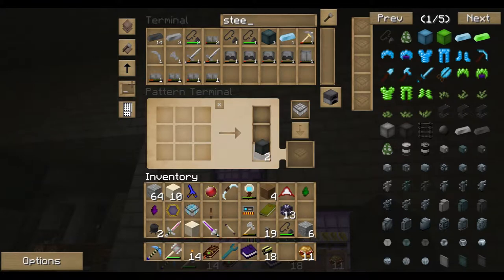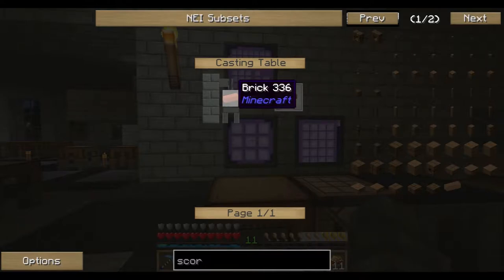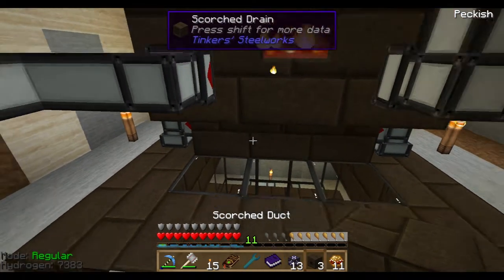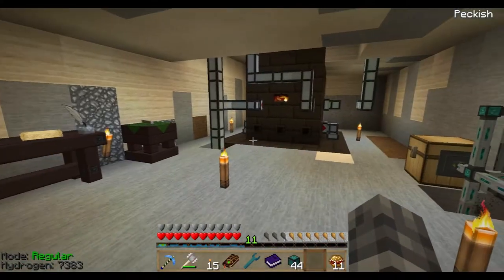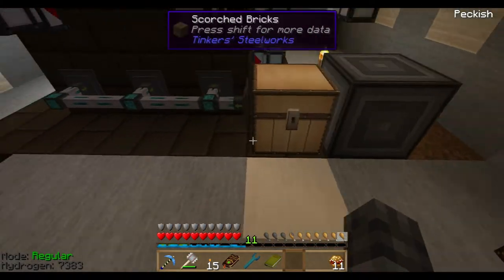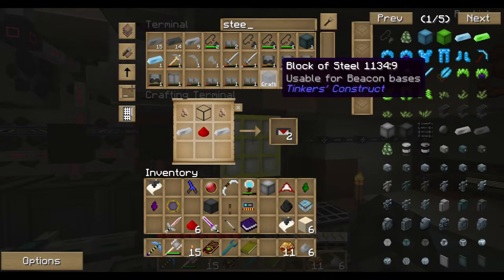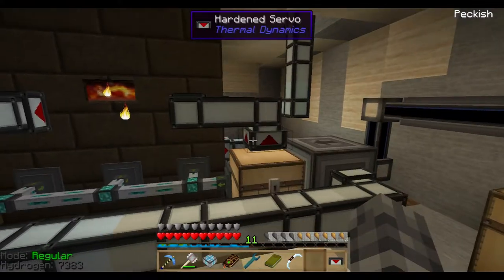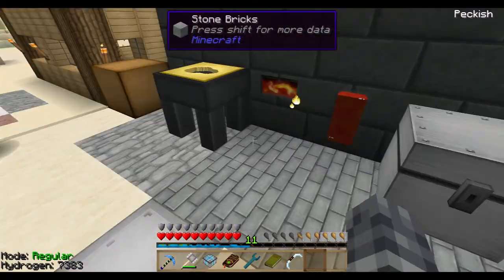E78 - High Oven Steel - Gord and Kate Play Modded Minecraft 1.7